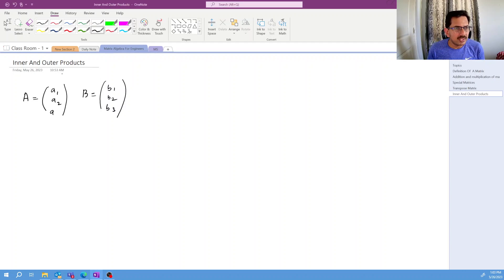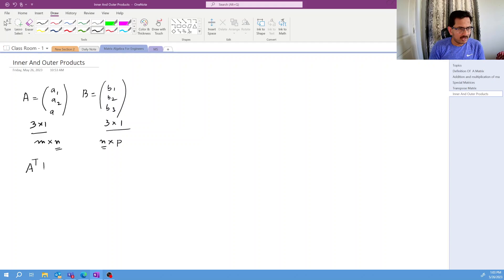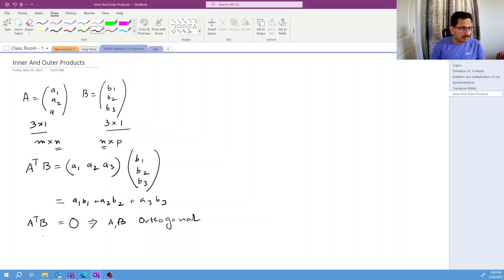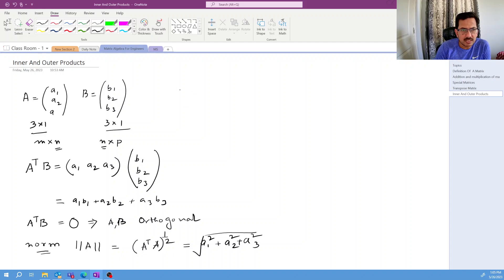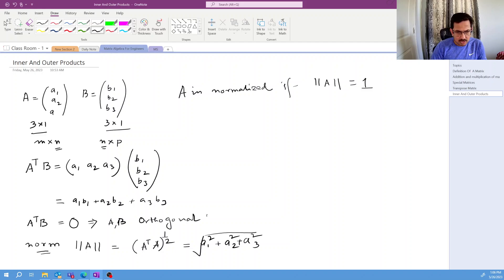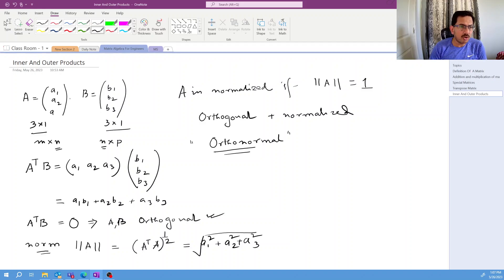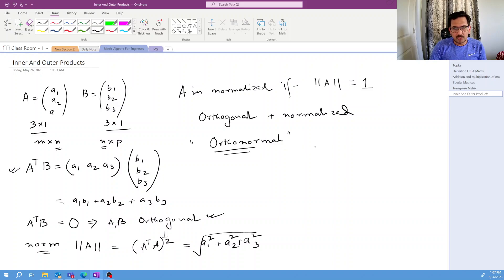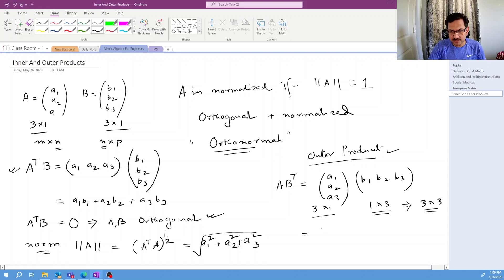Inner & outer products | Tutorial 5 | Matrix Algebra for Beginners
Definition of an inner and outer product of two column vectors.